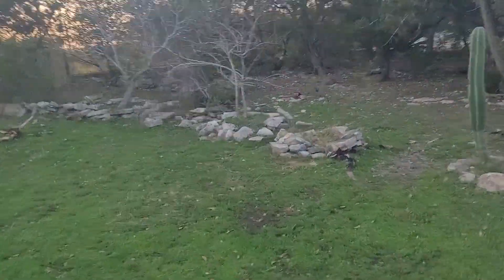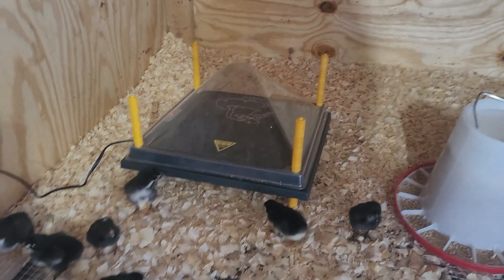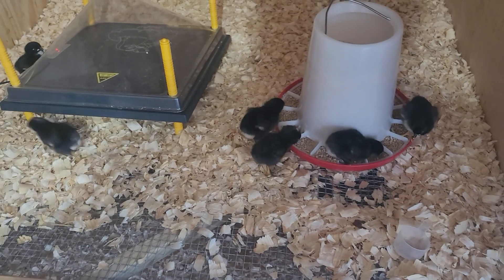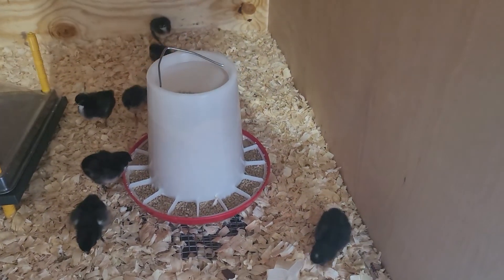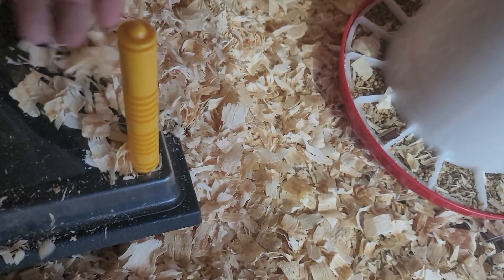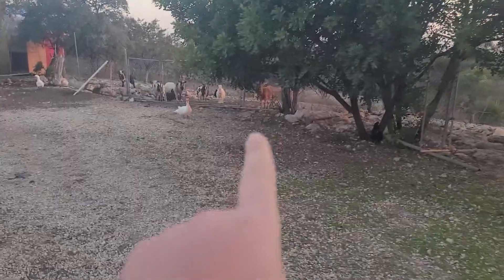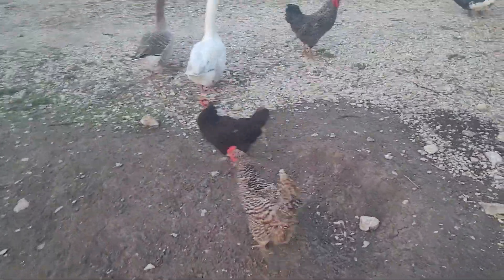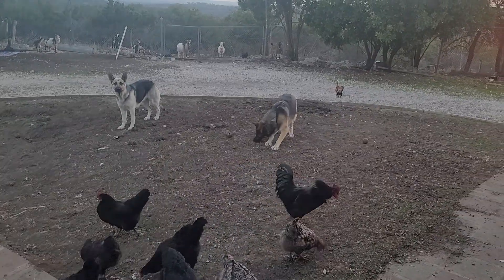Playing with farm animals and my dogs.